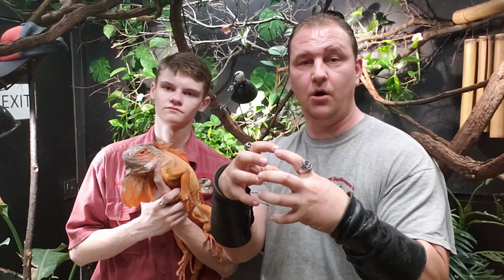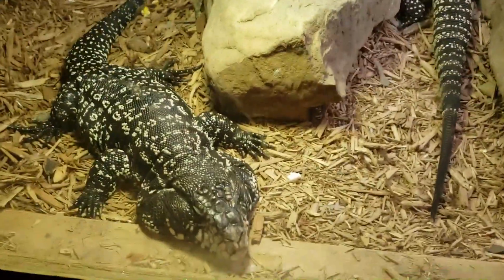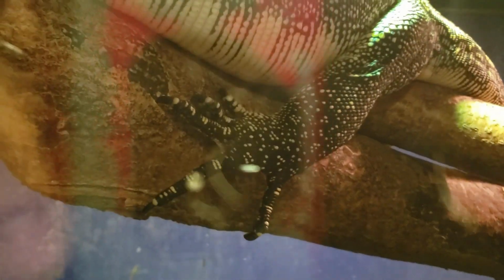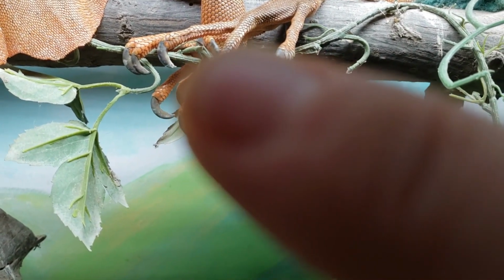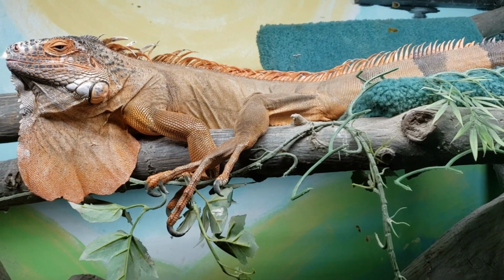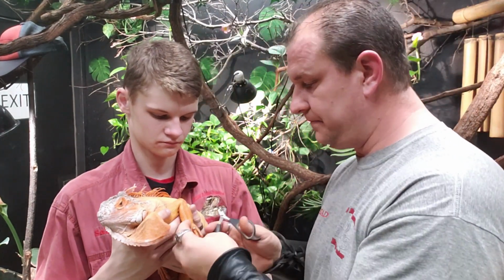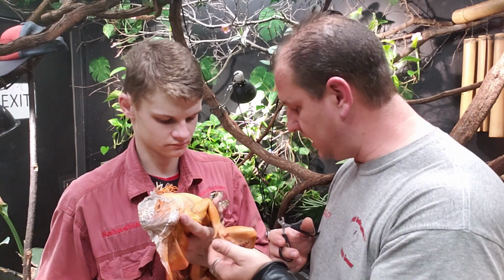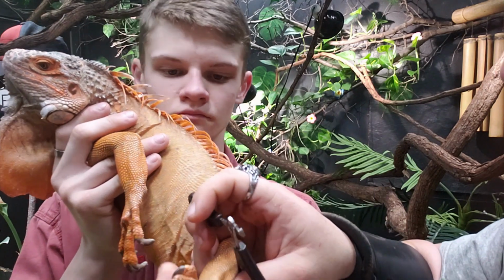How to trim Lizard nails (reptile nails)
In this video Chad goes over the simple way to trim any lizards nails. Thanks
821 S Main St Kernersville Nc